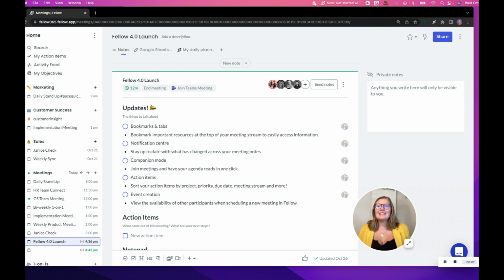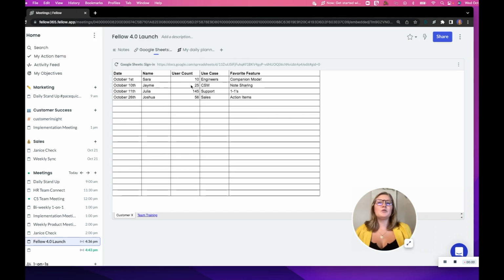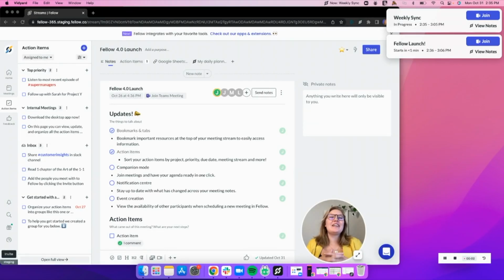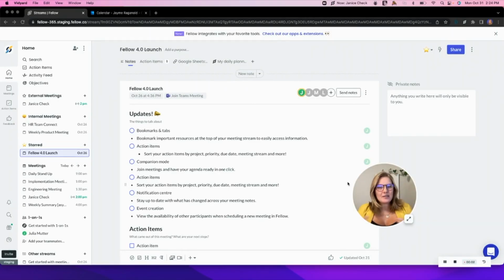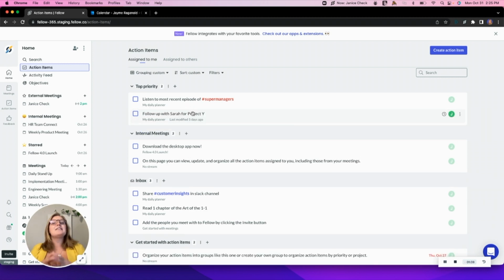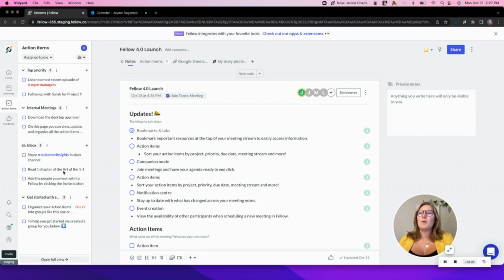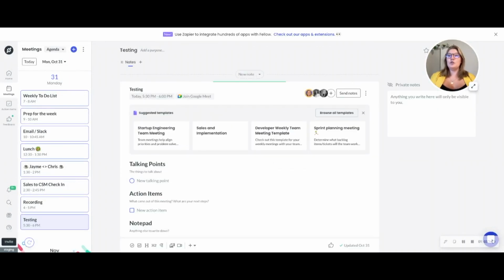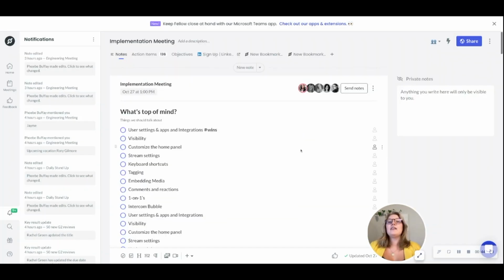5 NEW FEATURES THAT LAUNCHED IN FELLOW 4.0 🚀 | Fellow.app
If you missed our LIVE FELLOW 4.0 launch event, here are the top 5 features that we released on November 1st! 🤩

00:00 Intro
00:14 Bookmarks and tabs
01:08 Companion mode
01:43 Improved action items
02:53 Enhanced event creation
03:19 Notification Center